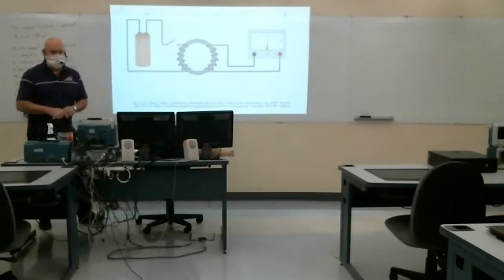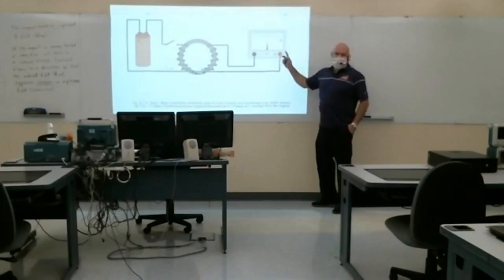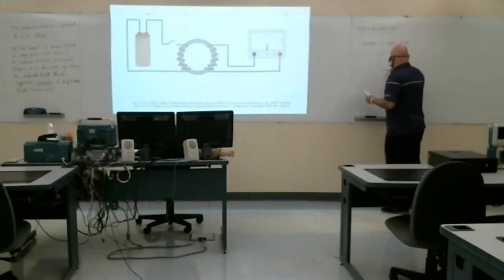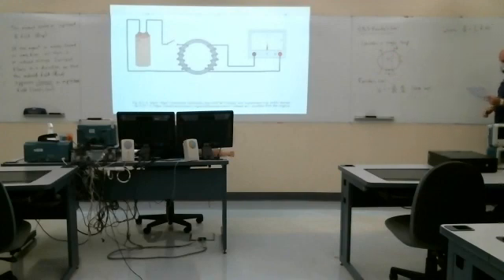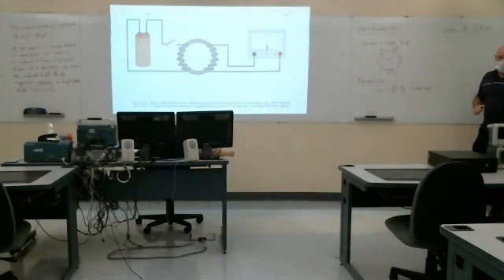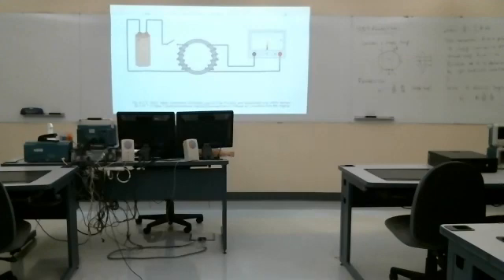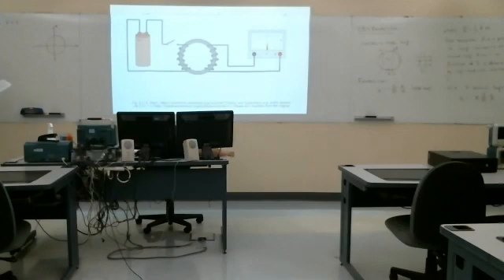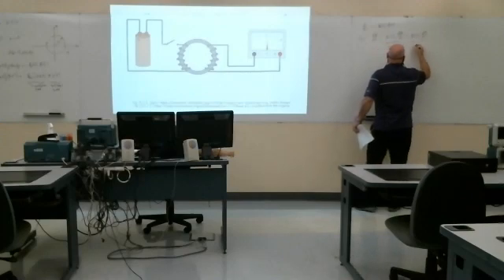EE320 Lecture 32